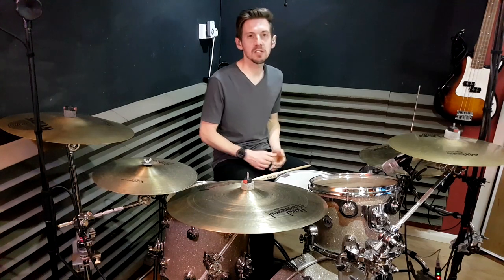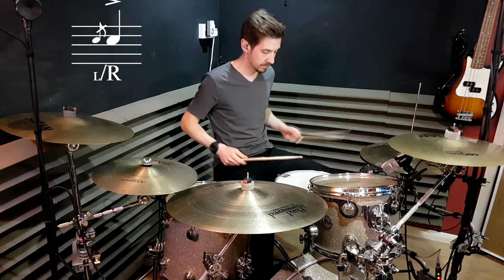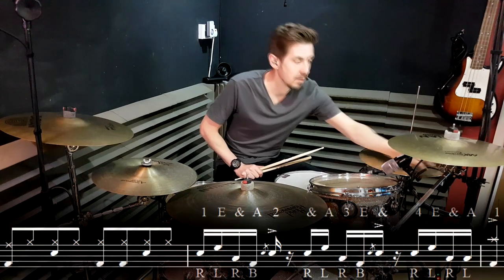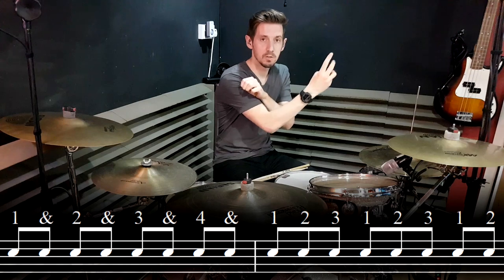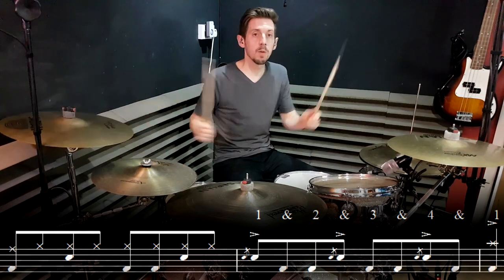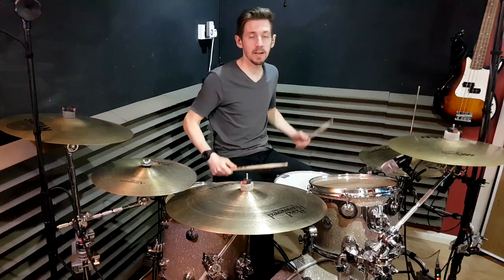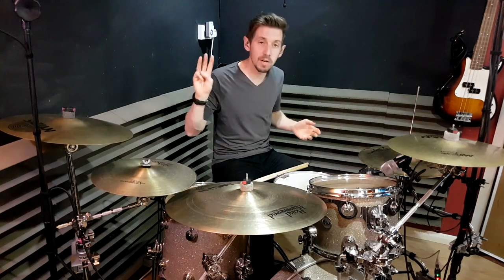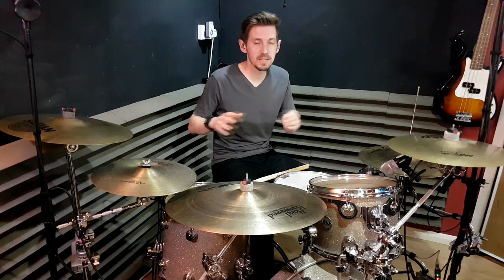3 awesome easy Rock Drum Fills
In this drum fill lesson I teach you 3 easy drum fills perfect for new drummers. The fills are easy to learn but cool enough to impress your friends or band.
During the tutorial I breakdown the fills for you nice and slow with music notation.

Once you have these down try to experiment by moving the patterns learnt to other parts of your drum kit.